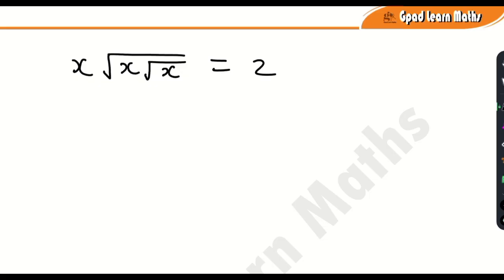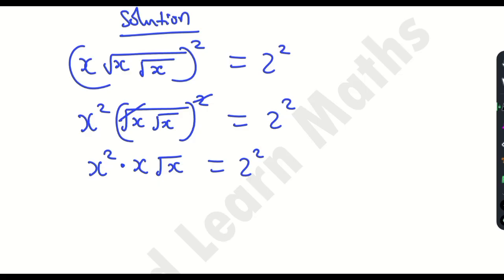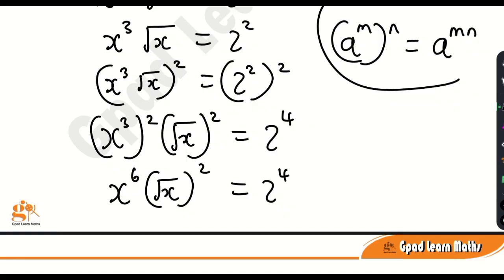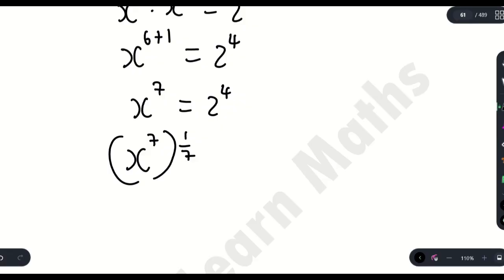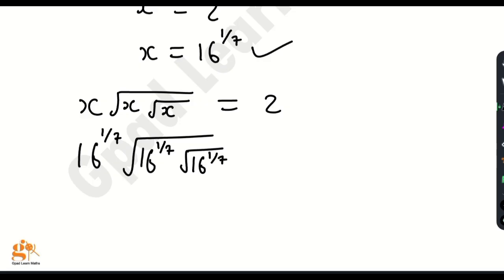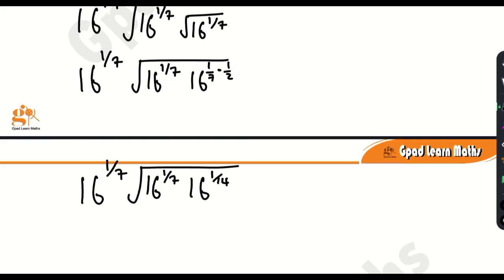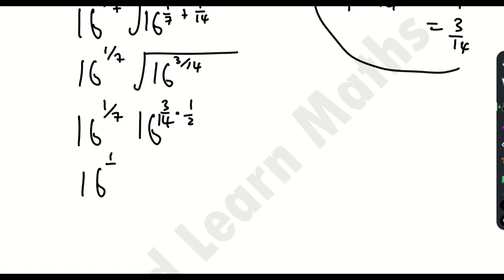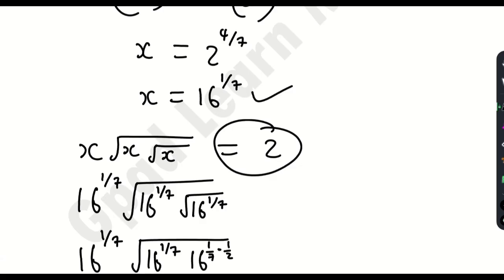Can you solve this Tricky Radical Equation?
At first glance,  looks intimidating — but with the right approach, this radical equation becomes surprisingly simple!

In this video, you will learn how to:

✅ Break down and simplify nested square roots
✅ Rewrite the radical expression in terms of exponents
✅ Solve the resulting algebraic equation step by step
✅ Verify the correct solutions (and avoid common mistakes!)

This problem is a great practice for:
📘 Algebra students
📘 Exam preparation (GCSE, SAT, IGCSE, etc.)
📘 Anyone who loves solving tricky maths puzzles

By the end of the video, you’ll see how even “scary” equations can be handled with clarity and logic.

👉 Challenge yourself: pause the video and try solving it before I reveal the answer!